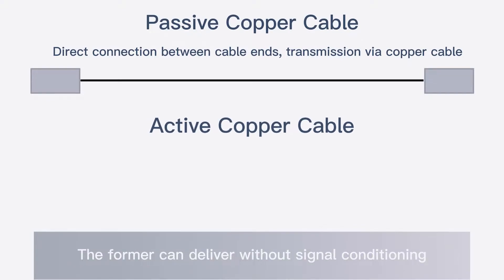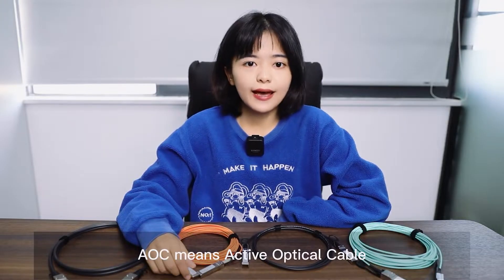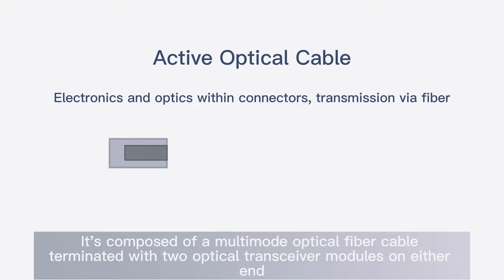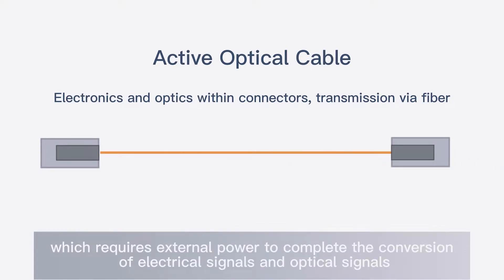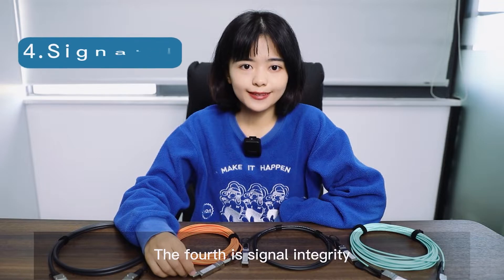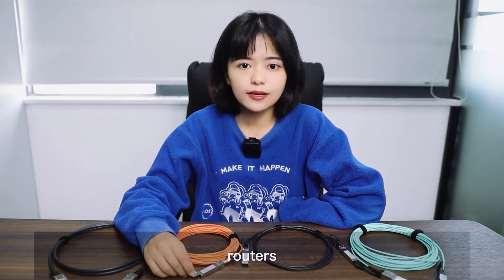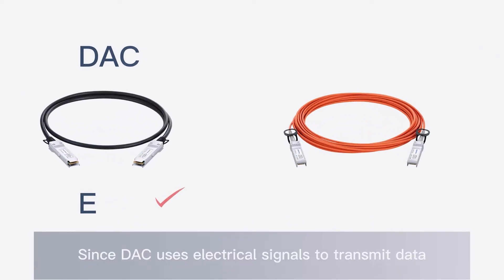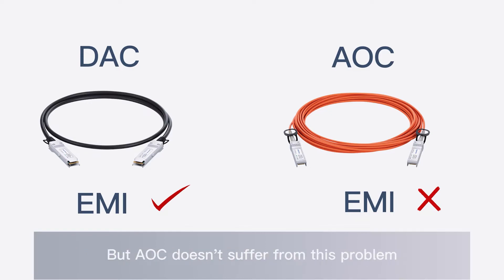DAC vs AOC Cables : What’s the difference? | QSFPTEK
When purchasing cable, what is the difference between DAC cables and AOC cables? This video will answer you！